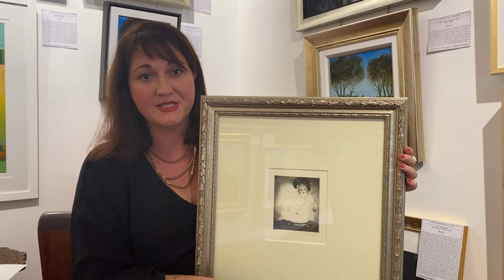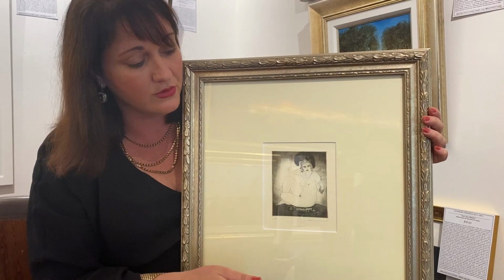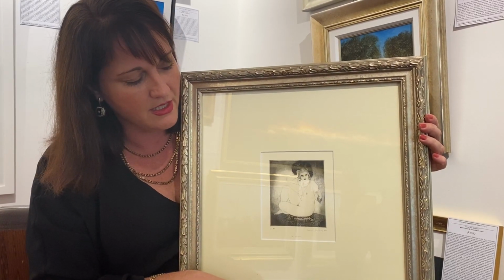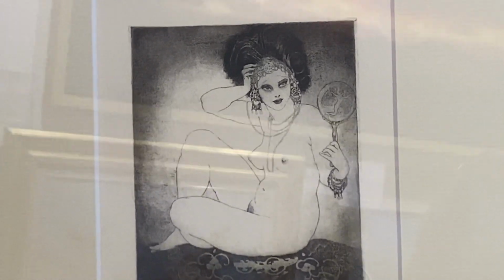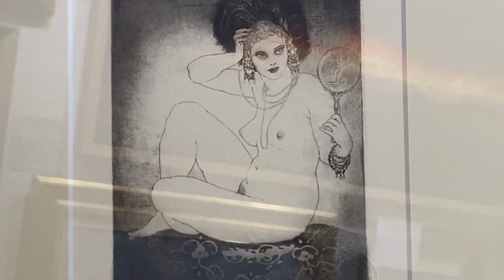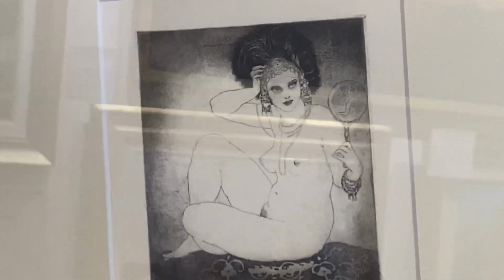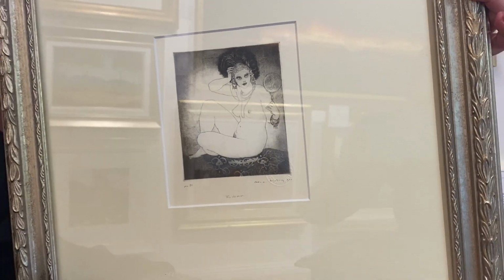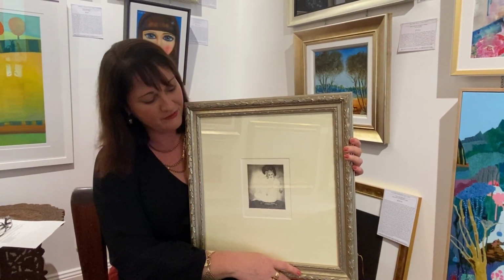Norman Lindsay's charming work "The Mirror"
1920's whimsicality, tales from Greek Mythology, and pretty details in this lovely Limited Edition Facsimile Etching by the legendary Australian artist of the female nude, Norman Lindsay .. some insights from Tiffany Jones Fine Art Consultant, a Norman Lindsay specialist.